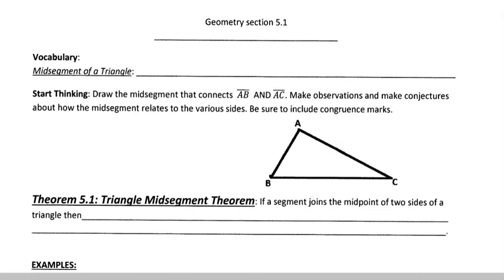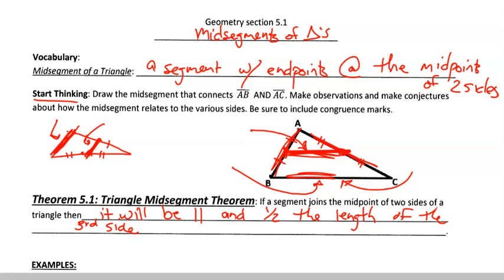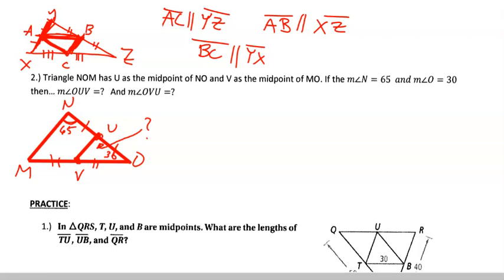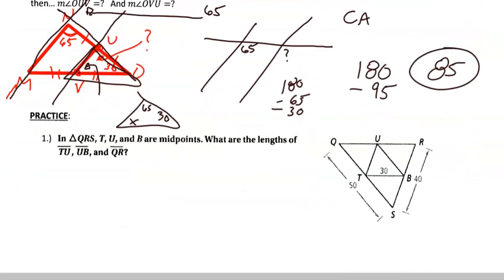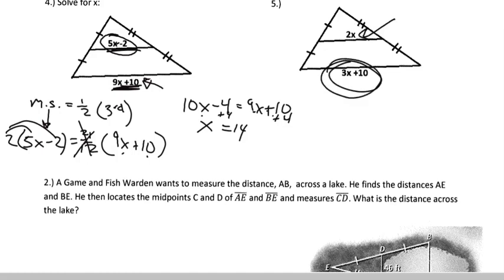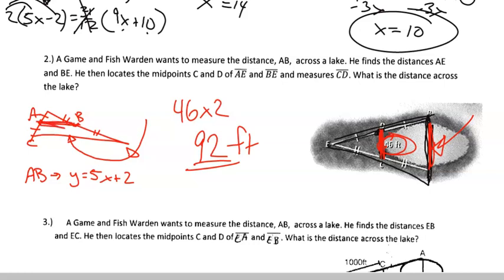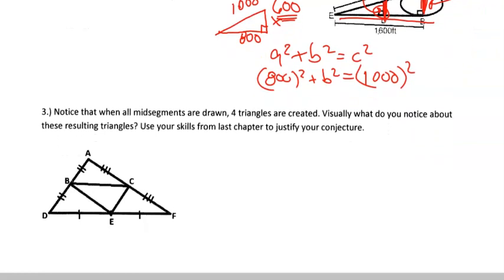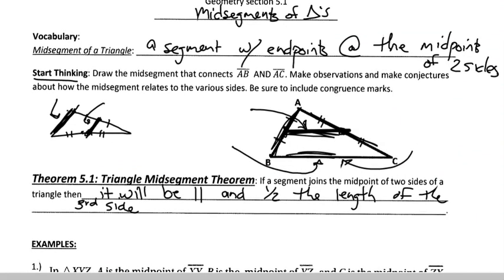Geo 5 1